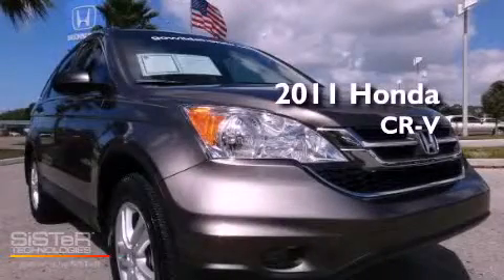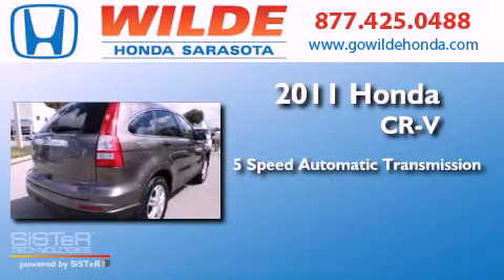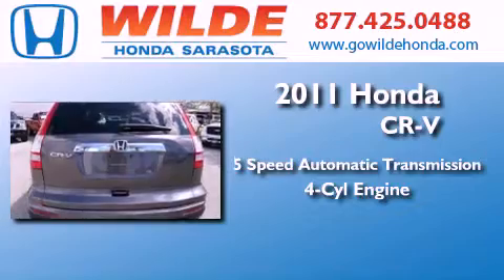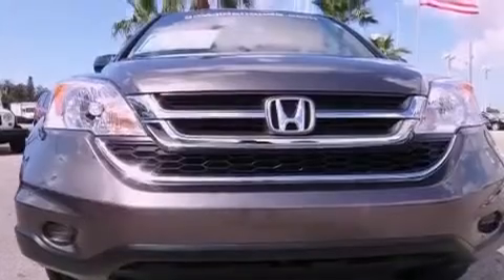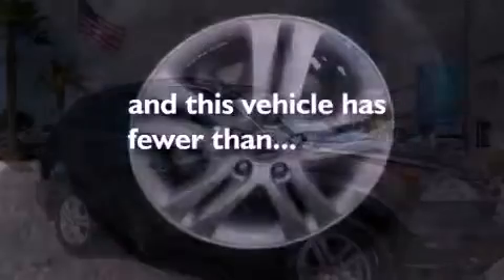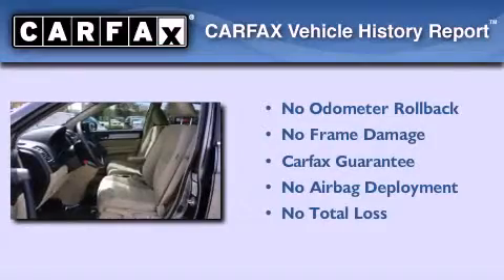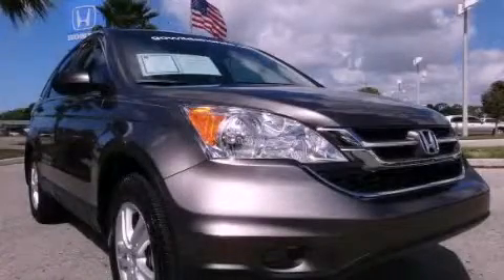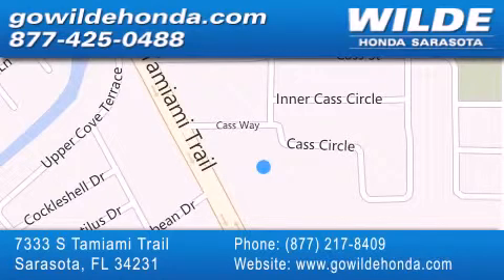2011 Honda CR-V Sarasota FL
Year : 2011
 Make : Honda
 Model : CR-V
 Engine : 4 Cylinder Engine
 Trans . : automatic
 Exterior : Urban Titanium Metallic
 Miles : 2,806

 Stock : 12991A

 7333 S. Tamiami Trail